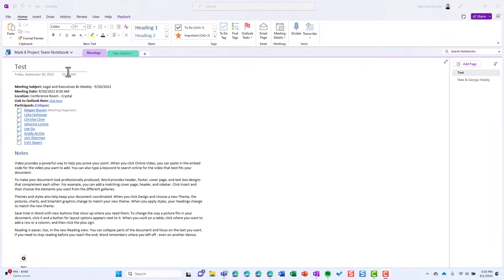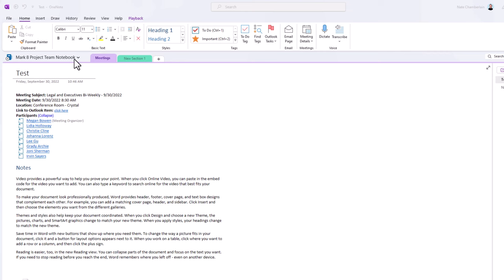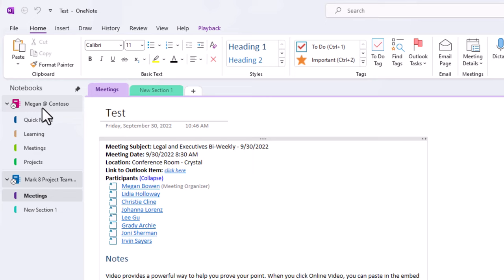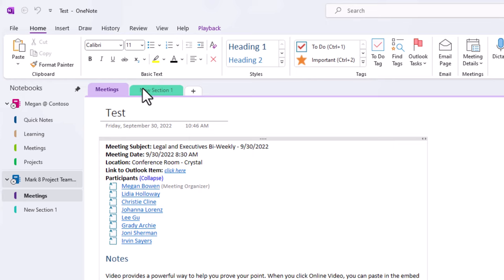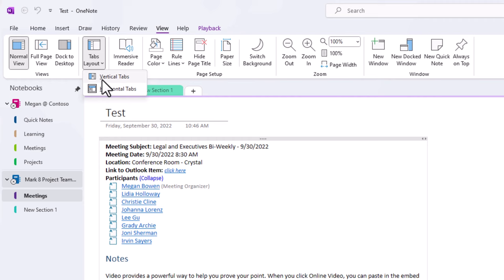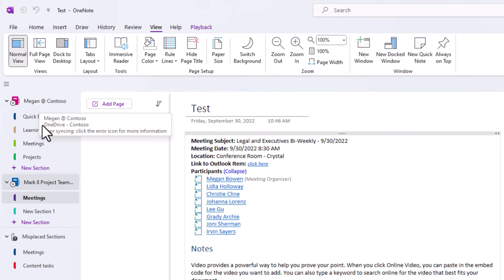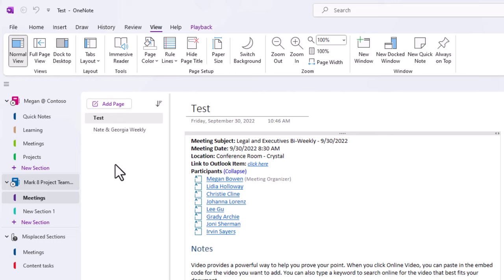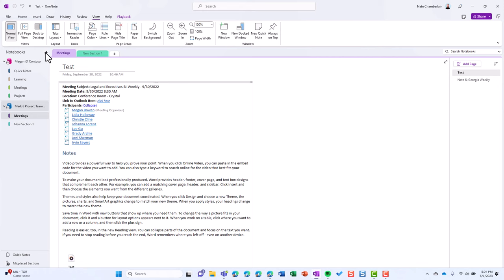How to move OneNote section tabs and pages to the left (updated June 2023)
If you want your OneNote section tabs and pages to appear on the left side vertically instead of across the top horizontally, it's only a couple clicks away. In this video, I demonstrate a few options you have and ultimately suggest the Tabs Layout option for the experience without duplication of the sections.

Just want to move the pages panel only? Check out my older video that shows you how to adjust your settings for just Pages